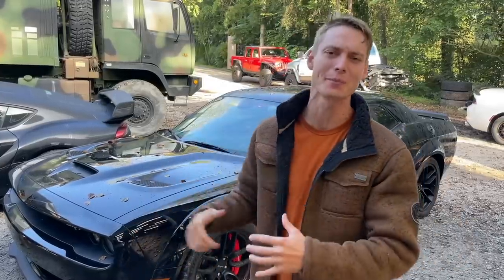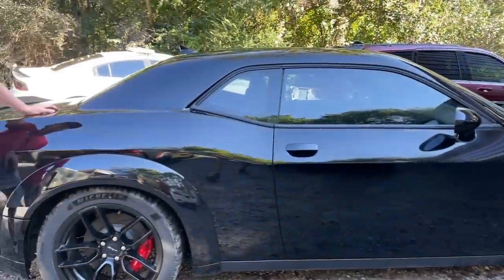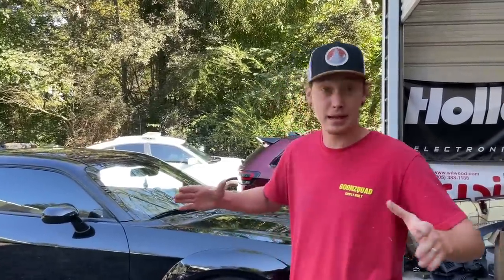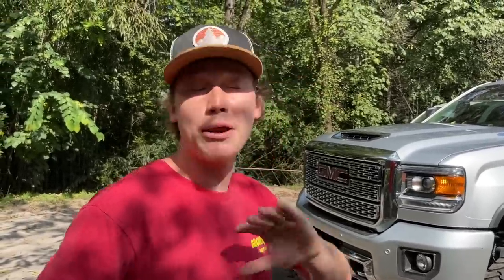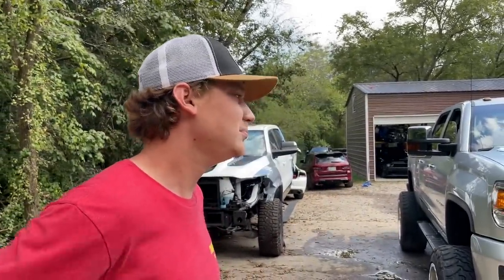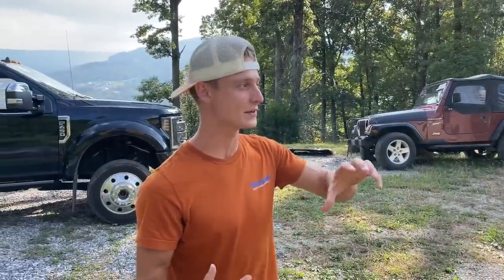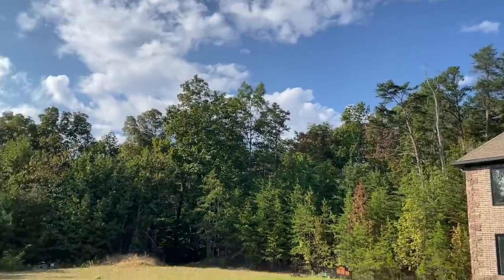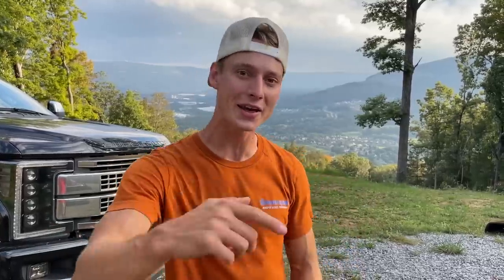Preparing All Our Builds For Sale Part 5!!!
Two builds ready for sale, now onto the next one! The 2019 GMC Denali Duramax is an absolute beast of a truck! We picked this one up to us strictly as a work truck and that didn't last too long. We ended up slapping on a sweet coilover suspension and also some 24in Specialty Forged wheels. It may not be a practical truck but it is a dang good looking truck. Cant wait to get rid of some of this stuff so we can bring in some new stuff!

 Rossville,GA 30741